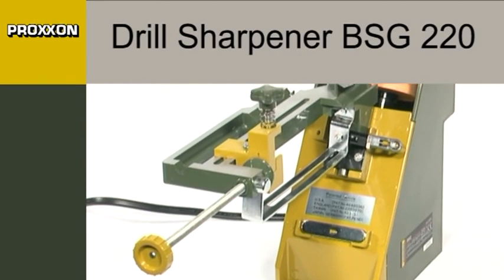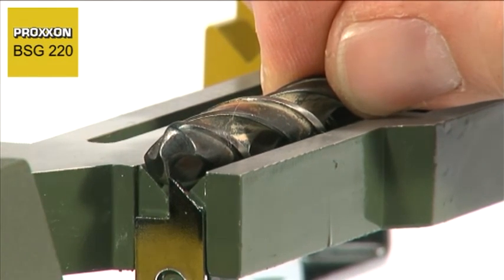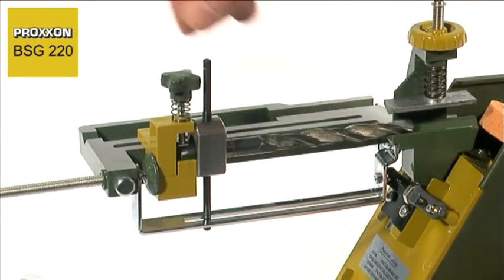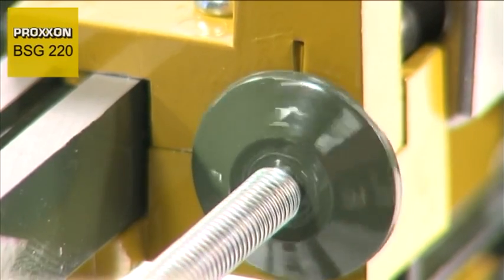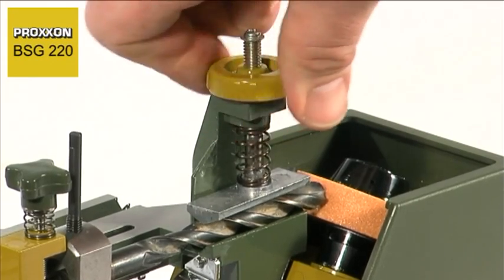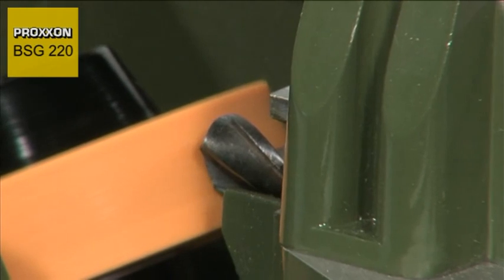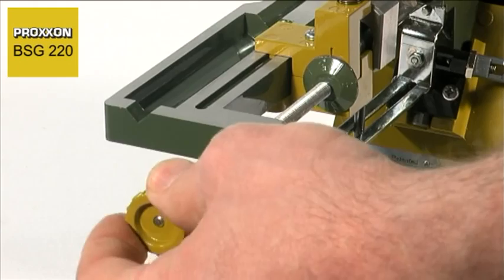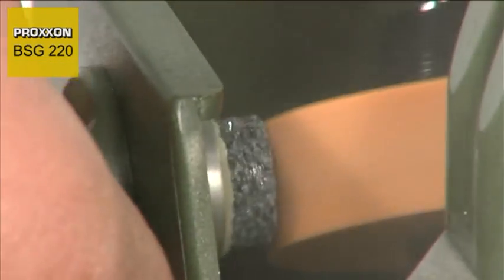Proxxon BSG 220 - Станок для заточки свёрл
Станок для заточки свёрл Proxxon BSG 220 станет отличным помощником для моделиста или любителя помастерить. Станок достаточно прост в обращении и позволяет профессионально затачивать стандартные 118°сверла диаметром 3-13 мм из вольфрама, быстрорежущей стали, хром-ванадия. Процесс заточки контролируется подвижной кареткой, которая движется назад-вперед, вращая сверло вокруг оси, что дает возможность сохранить угол заточки.